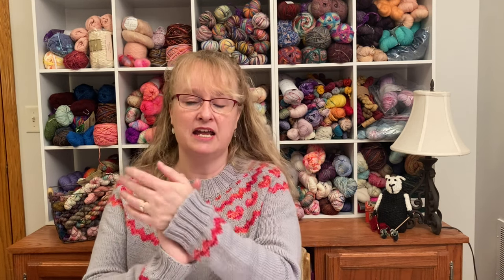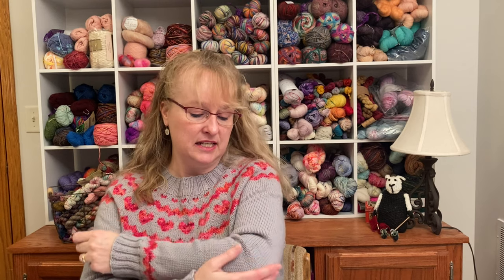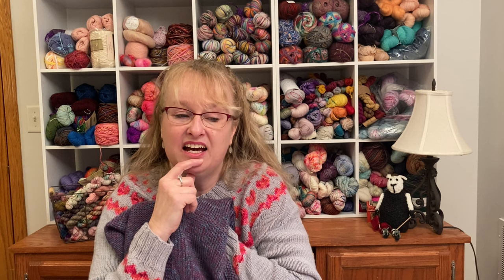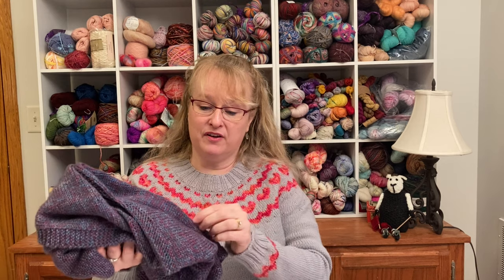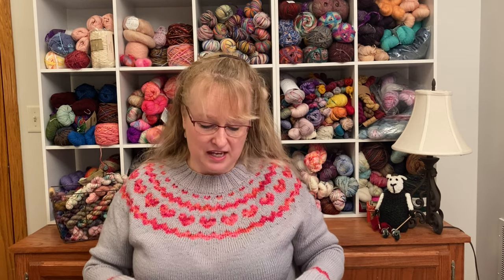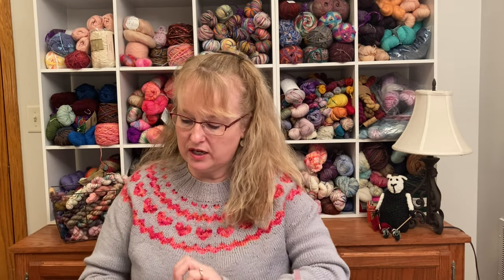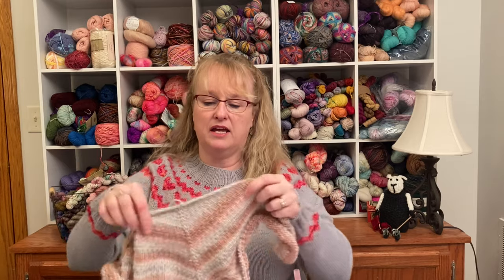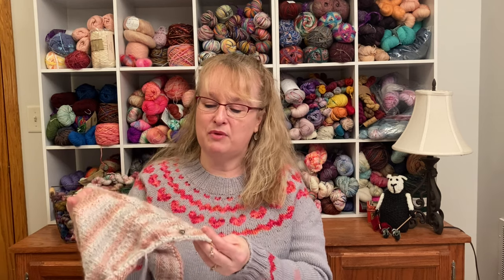Episode 44: Carla Knits: It’s finished!!!!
Welcome to episode 44!!  On this episode I share a big finished object (it’s done!!!), a couple other finished objects, wips, and upcoming knitting plans!!

Etsy Shop (project bags): cbcraftygirl

Have a question for me that you’d like answered on the podcast?  The Ask Me Anything thread can be found here:

The Love Your Stash MAL 2022 is a year long make along that started on 1/1/22 and goes through 12/31/22.  All details can be found in the Ravelry group.

***If you are a maker and would like to donate to the podcast, thank you!!!

What I’m wearing:

Yarn: Lion Brand and Dragon Hoard Yarn

Finished Objects:

Yarn: Jojoland Splatterdash

Home is Best Dishcloth by The Kitchen Sink Shop
Euro Baby Babe Softcotton Worsted

Works in Progress:

Vanilla Socks (Charisma)
Yarn: Lollipop Yarn

Yarn: Yarn Bee Chloe

Yarn: Premier Yarns Bloom Chunky